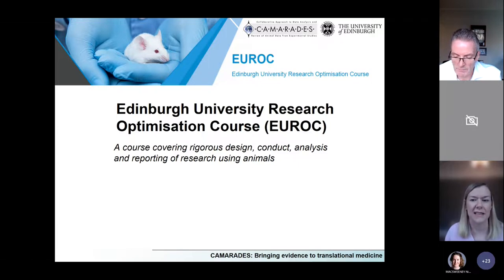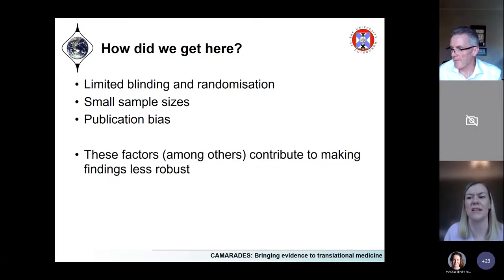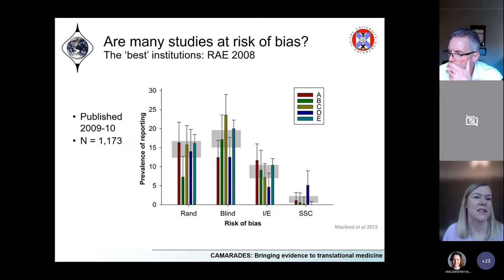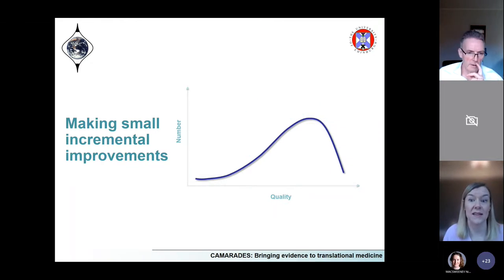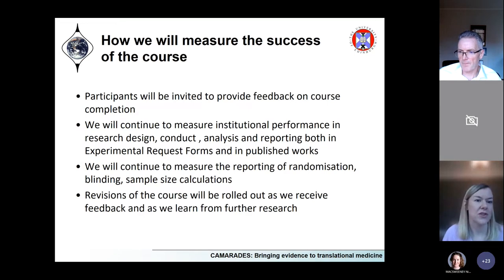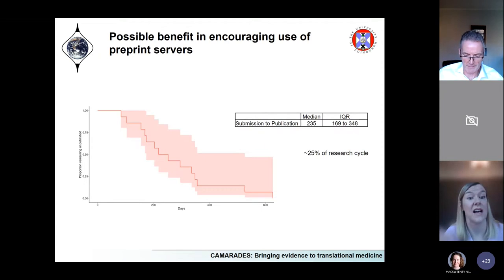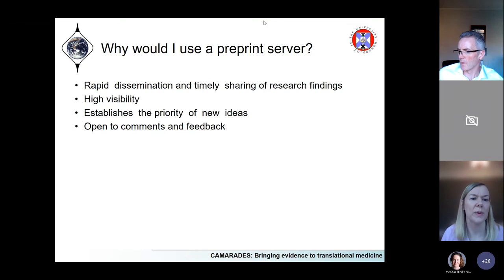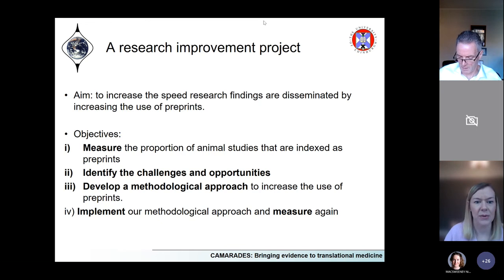Edinburgh University Research Optimisation Course (EUROC) | Dr Gillian Currie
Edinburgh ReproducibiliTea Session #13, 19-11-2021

In this session, Dr Gillian Currie from the CAMARADES research group discusses the Edinburgh University Research Optimisation Course, which is a free course organised for people working in pre-clinical sciences with animals. The course is suitable for researchers from any career stage, from ECRs to senior academics. People within the University of Edinburgh can enrol on the course through Learn (learn.ed.ac.uk), the resource is also accessible to people outside the University of Edinburgh via this

For the materials related to this talk please refer to our OSF

See our blog on the Edinburgh Open Research Initiative website for a written recap of the session

Sign up to our mailing list here to receive invites to our monthly meetings

If you're based at the University of Edinburgh, you might want to consider: